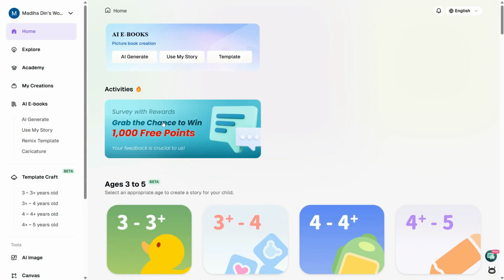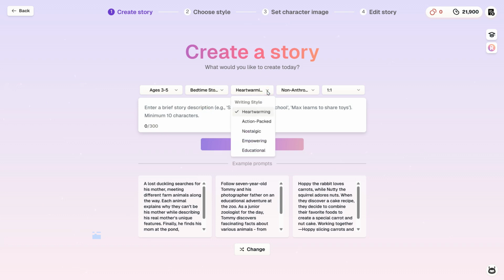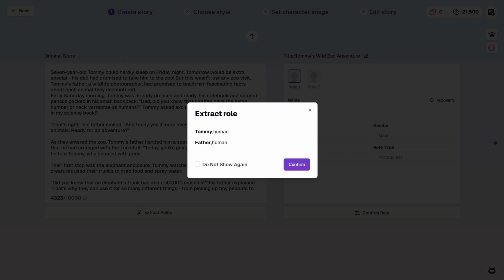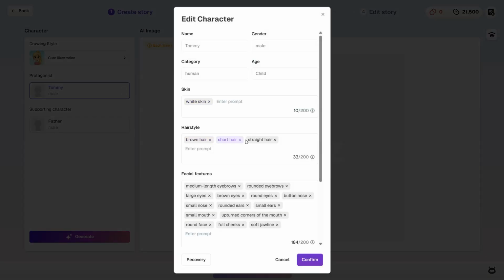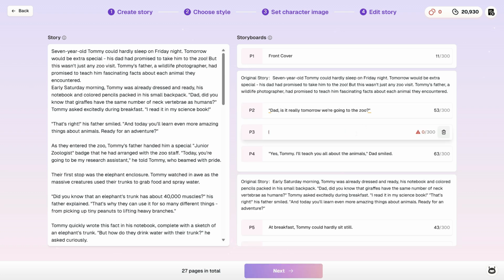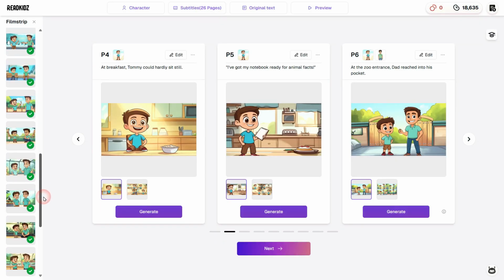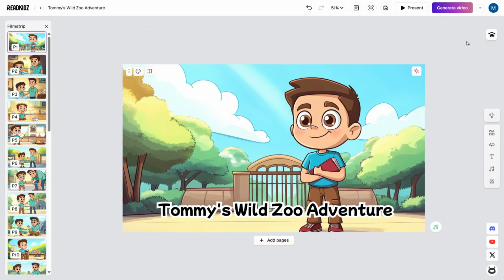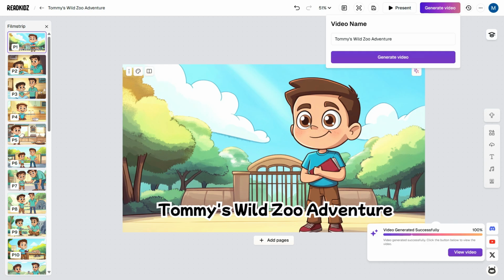How To Create Children's Stories Using AI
If you ever wanted to create a fun and animated story book for kids without writing from scratch. Then in this video, I'll show you how to make an engaging and colorful story book for kids using AI. With ReadKidz AI helps you build picture books and story videos in minutes, you can make money if you publish them on Amazon, and you can even upload your finished videos directly to YouTube. Let me show you how simple it is.

write a book with ai
kids storybook
readkidz
diy storybook for kids
ai story generator
create children’s books
make kids books with ai
animated kids stories

How To Make Cartoon Animation Video With AI | Text to Video AI FREE | Best AI Video Generator